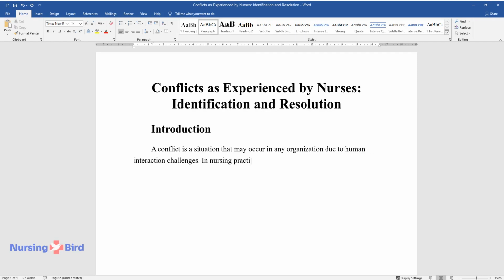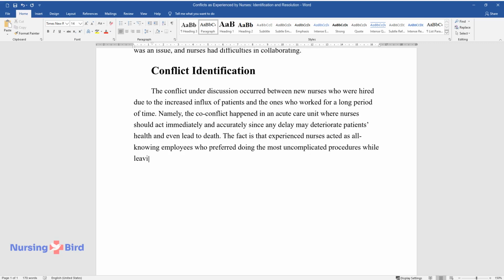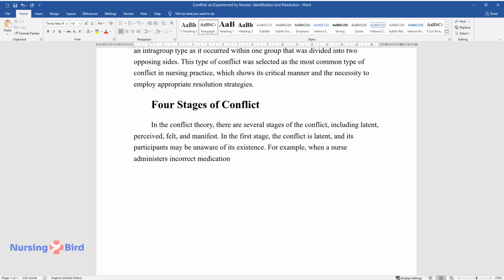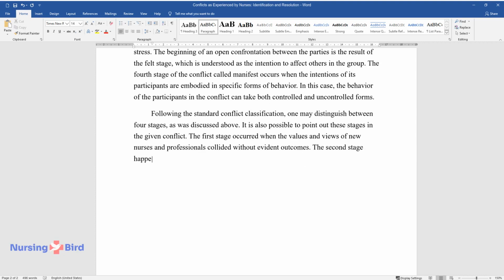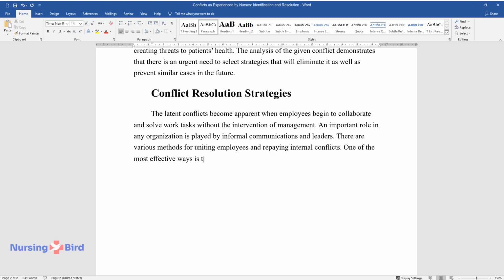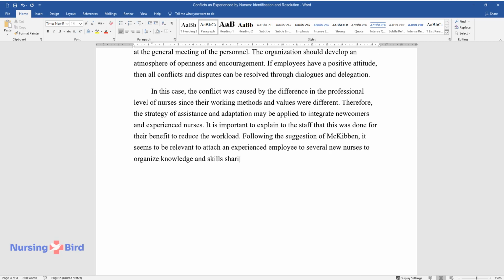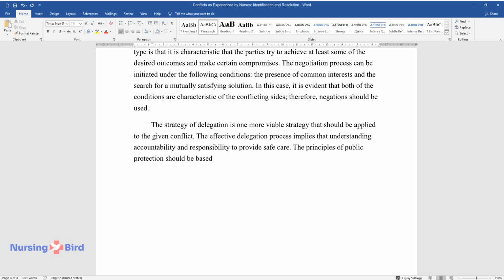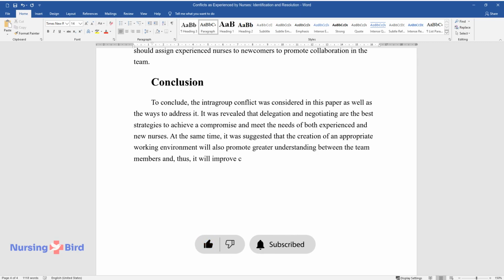Conflicts as Experienced by Nurses: Identification and Resolution - Essay Example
📝 Essay description: This paper focuses on the intragroup conflict that happened in the hospital setting in Miami. In this conflict, adequate delegation was an issue, and nurses had difficulties in collaborating.

ℹ️ Subjects: Administration & Regulation
ℹ️ Words: 1149
ℹ️ Pages: 5

📚 Reference list:
Hendricks, J. M., & Cope, V. C. (2013). Generational diversity: What nurse managers need to know. Journal of Advanced Nursing, 69(3), 717-725.
Higazee, M. Z. A. (2015). Types and levels of conflicts experienced by nurses in the hospital settings. Health Science Journal, 9(6), 1-6.
McKibben, L. (2017). Conflict management: Importance and implications. British Journal of Nursing, 26(2), 100-103.
Moore, C. W. (2014). The mediation process: Practical strategies for resolving conflict (4th ed.). San Francisco, CA: John Wiley & Sons.
Mueller, C., & Vogelsmeier, A. (2013). Effective delegation: Understanding responsibility, authority, and accountability. Journal of Nursing Regulation, 4(3), 20-27.